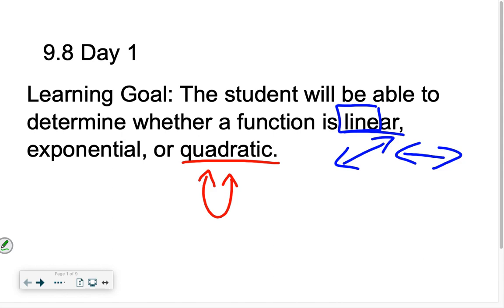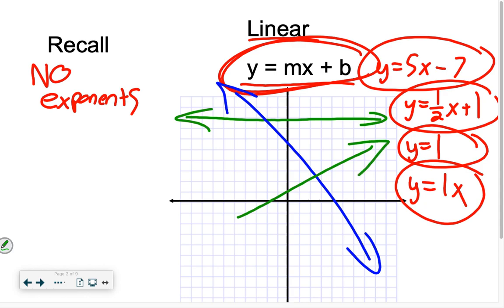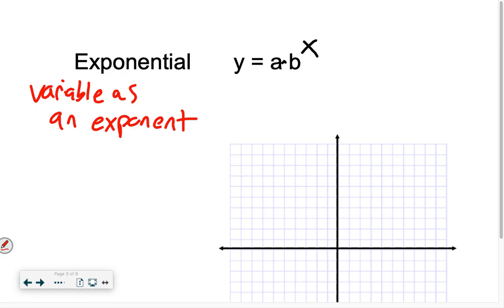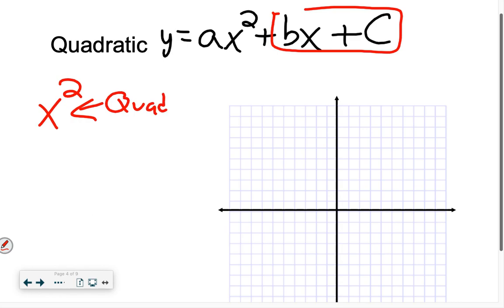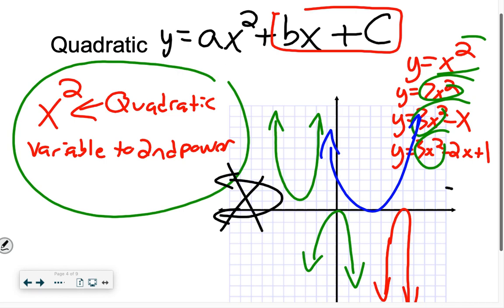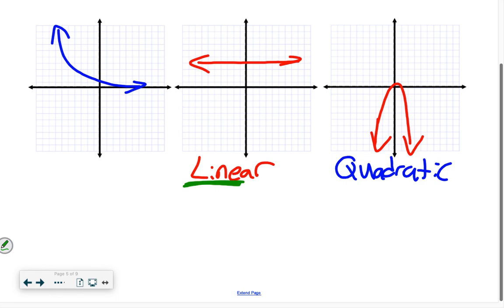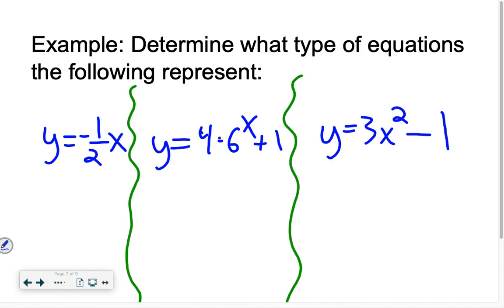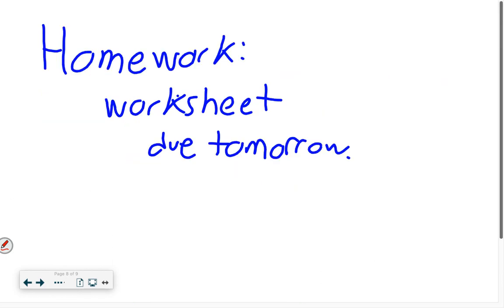Algebra 1B 9 .8 day 1